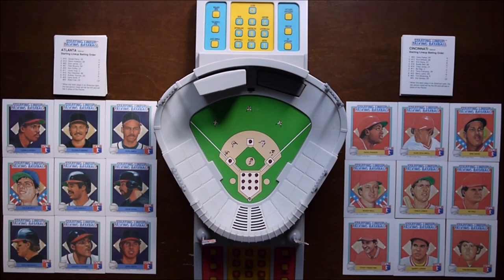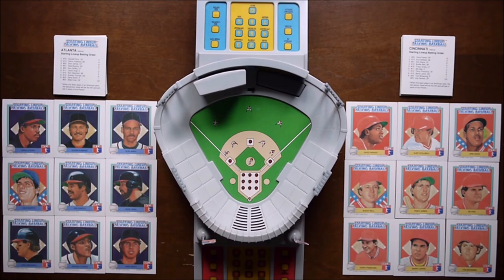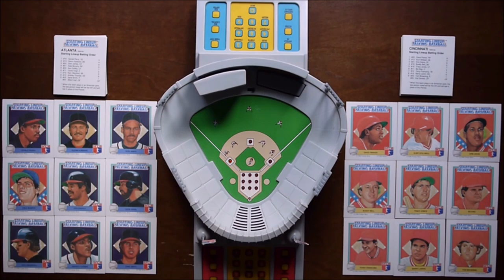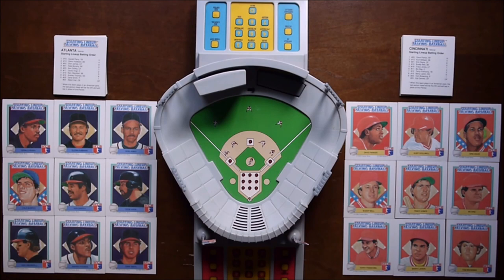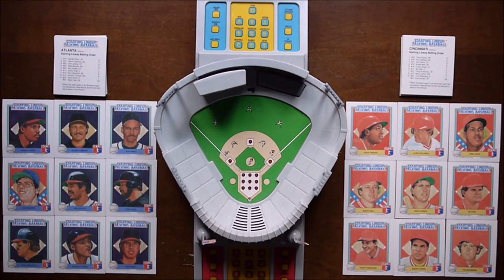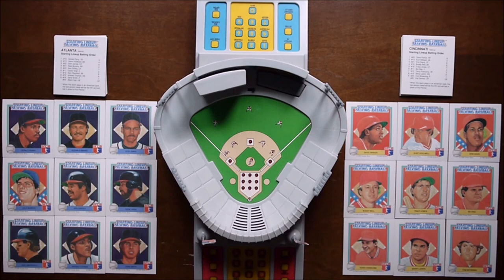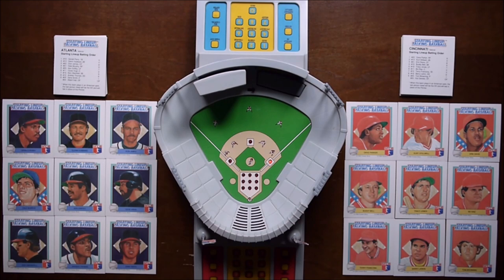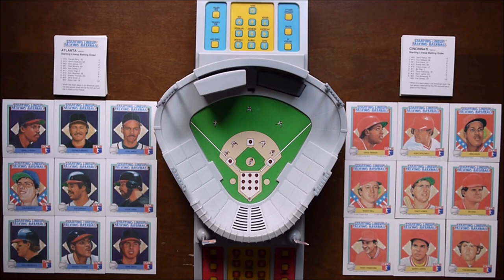Starting Lineup Talking Baseball: CPU (Reds) vs. CPU (Braves)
This is the Starting Lineup Talking Baseball electronic toy released by Parker Brothers in 1988. I don't talk in the video too much other than the introduction as I allow the computer to play itself in coach mode with a matchup of the Reds vs. the Braves. It's the third time I'm posting about this toy, you can find my original blog post about it

The camera is focused on the center so you can't actually read the names on trading cards, unfortunately, but you can see the player art. Also, the microphone picks up a squeaky door nearly 20 feet away in the background twice during the video, sorry about that!